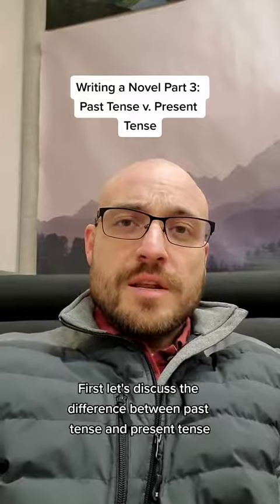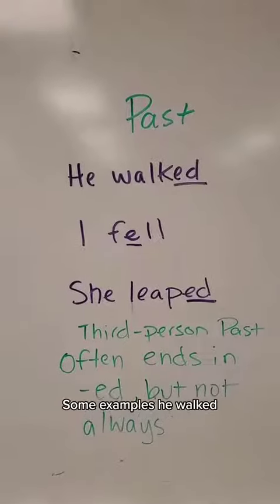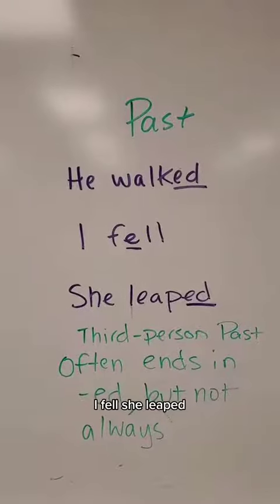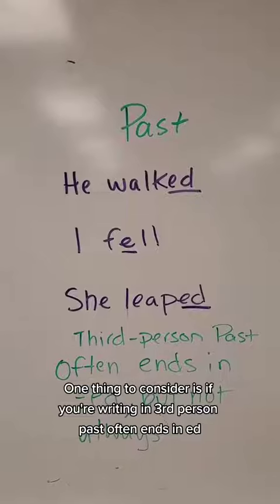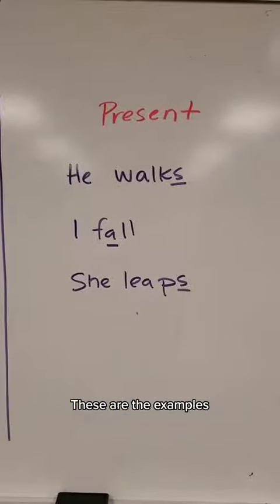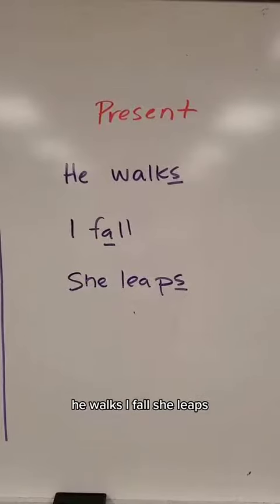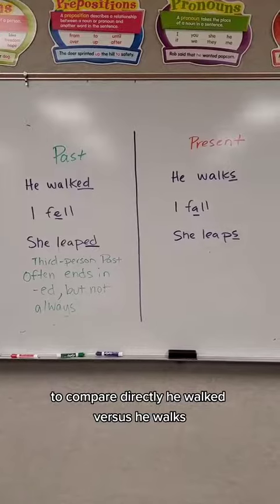Writing a Novel Part 3: Past Tense vs. Present Tense